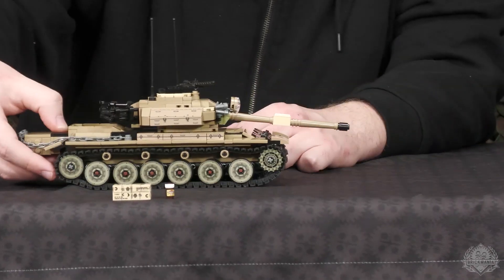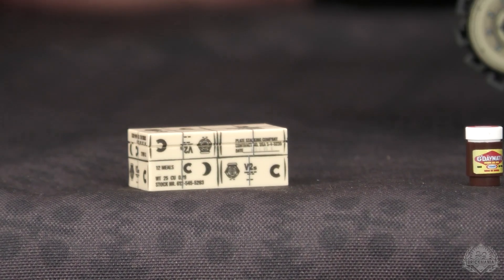A-37(B) Dragonfly® and Centurion Mk 5/1! New Modern US Army Rifleman Minifig!